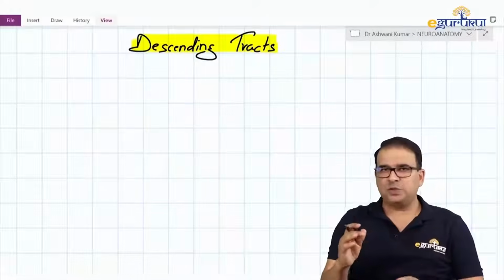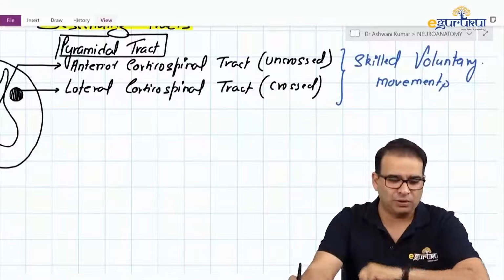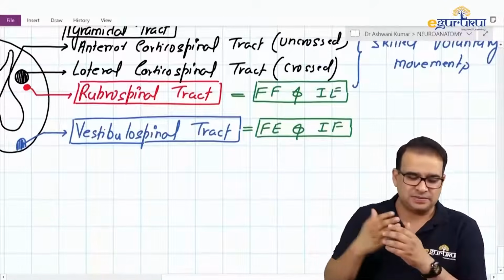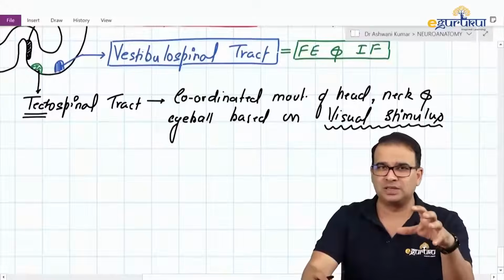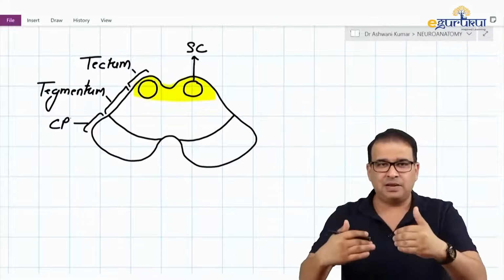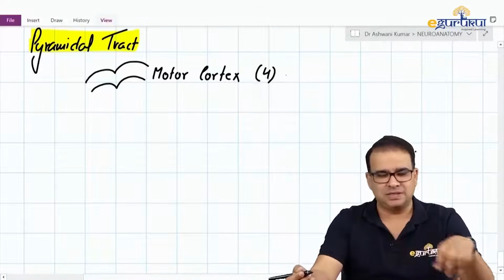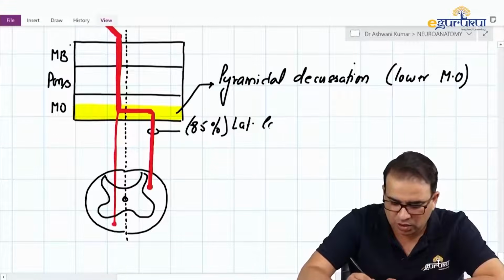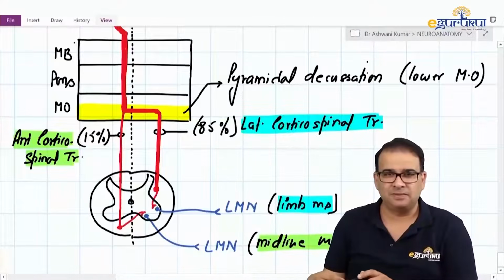Descending Tract by Dr Ashwani Kumar